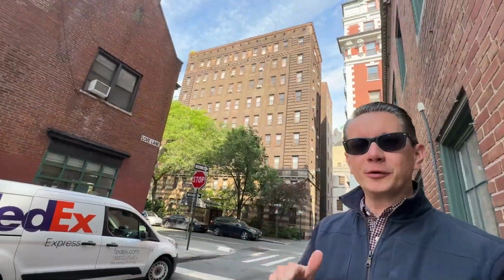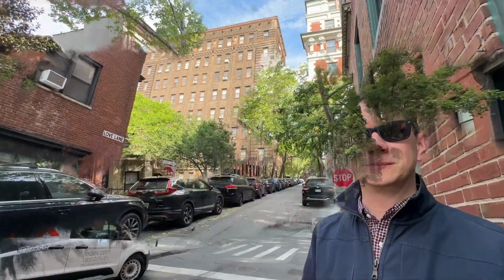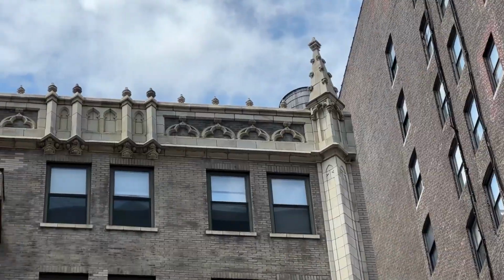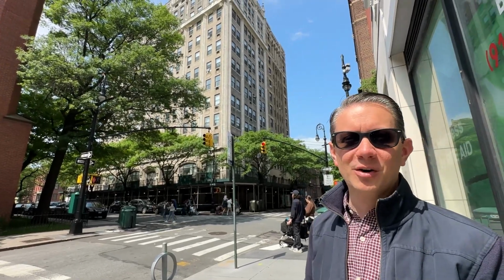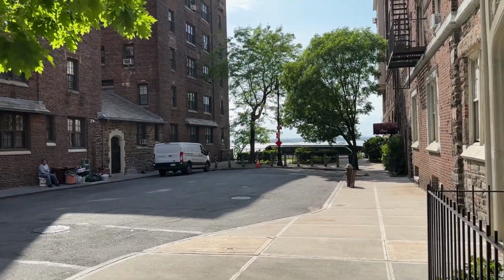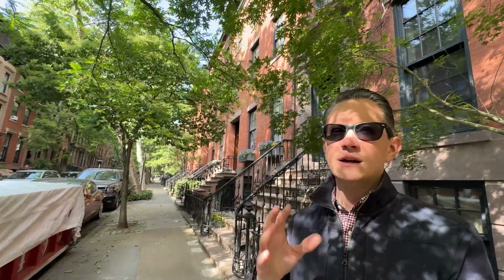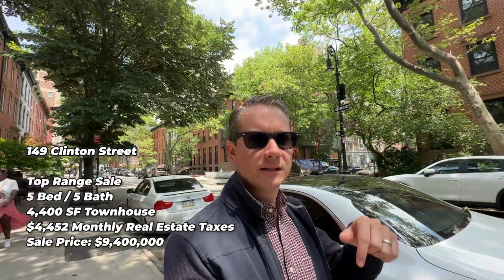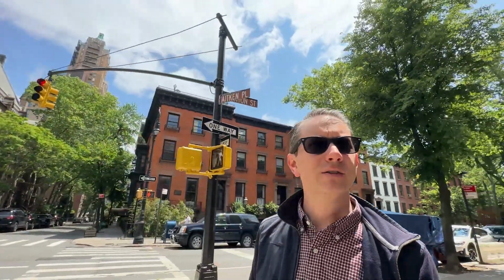REMARKABLE Brooklyn House Hunting | Brooklyn Heights Real Estate Tour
Are you thinking of moving to Brooklyn Heights NY? Maybe you are even thinking of buying in Brooklyn Heights New York? Then this video is just for you. We are going to take a real estate tour around Brooklyn Heights to show you some recently closed transactions to give you an idea of what homes are going for in the area. First, we will start out at one of the least expensive sold homes, a studio at 155 Henry Street. Next, we will take a look at two properties that closed in the median price range for Brooklyn Heights which currently is about $924,000. Interestingly, the mean or average price point for BK Heights is about double, in the $2Million range, for that we swing over to 2 Grace Court. Lastly, we will check out a few of the highest price’s homes in Brooklyn Heights one on Garden Place and one on Clinton Street, both approaching $10Million. Let’s dive in and learn more about living in Brooklyn Heights New York and Brooklyn Heights Home Values.

Located in Kings County NY, with a great commute into Manhattan, Brooklyn Heights makes for an interesting option if you are considering moving or relocating to the New York City Area.

Need an NYC Realtor? If you are looking for homes in the New York City area let us be your guide through the purchase process. Get our *Free Buyer Strategy Guide* to help get you prepared

🤔Thinking of moving to New York City? Or Leaving Manhattan?

Jeffrey Massey New York Real Estate Broker
Brokered by JDM Real Estate Consulting, Inc.